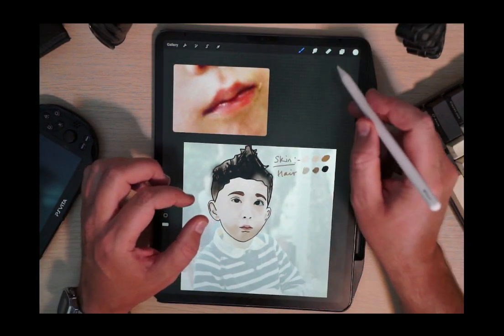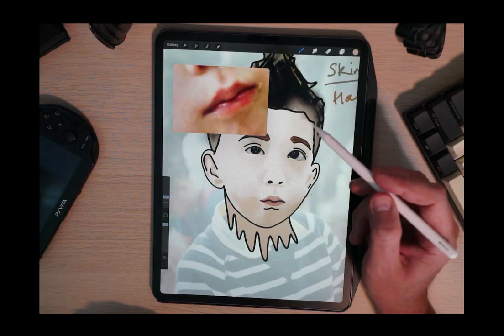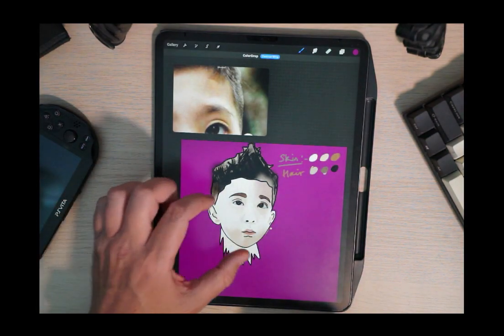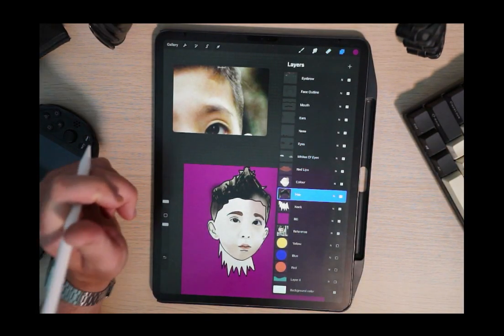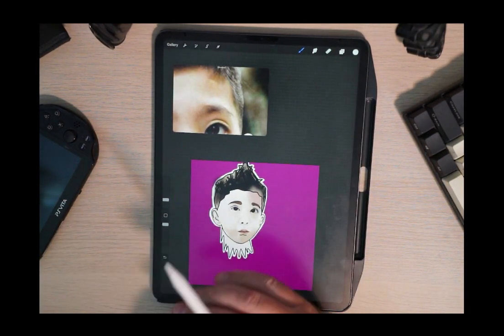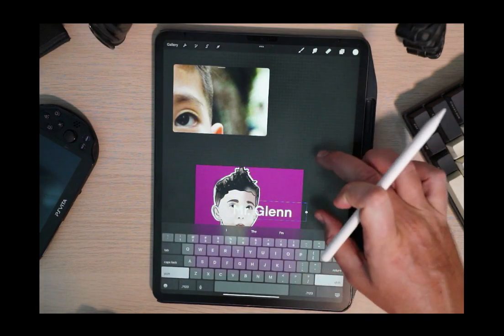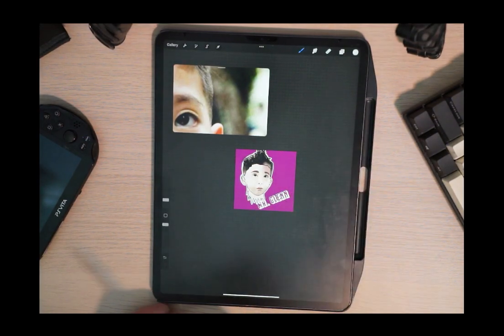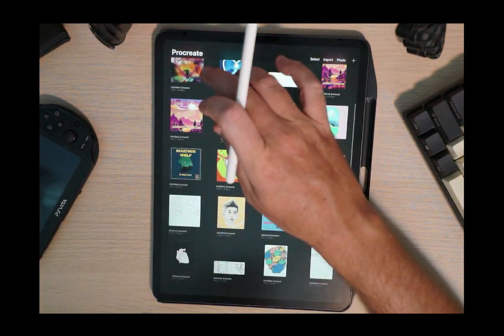Introduction to Procreate Portraits, Layers and shapes Part 16 background colour and borders